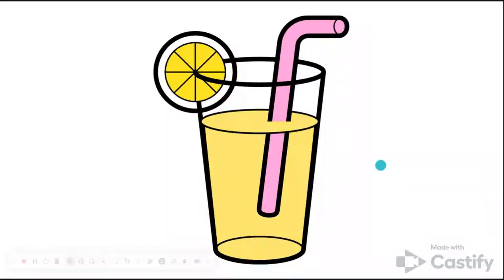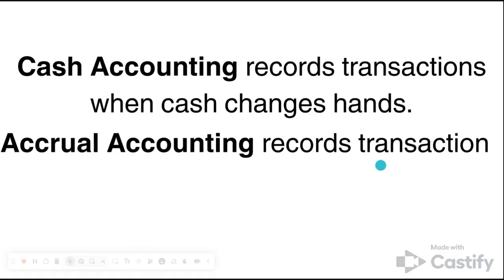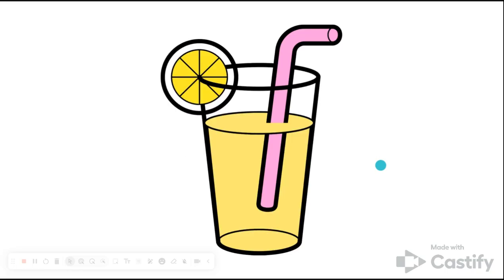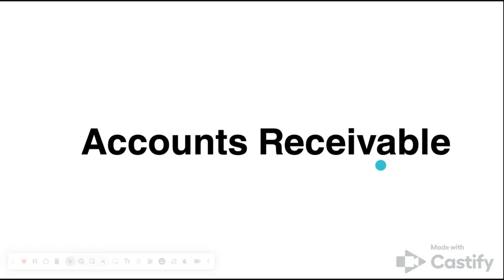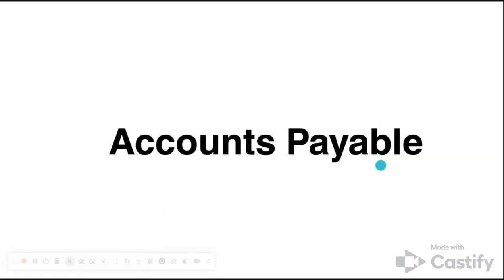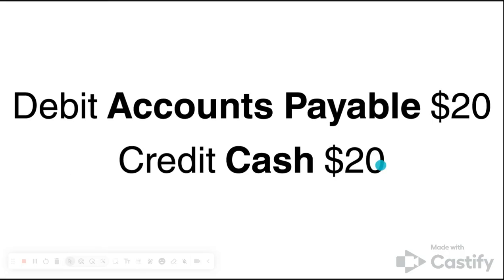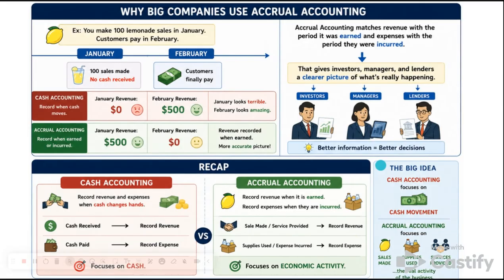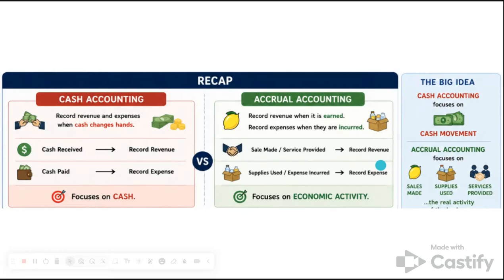You Made the Sale... But Did You Earn the Revenue?